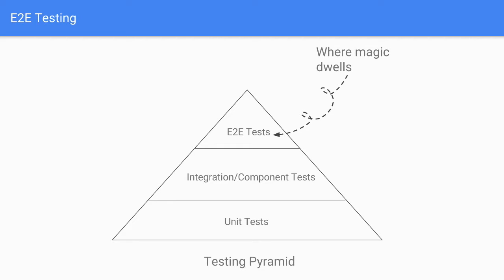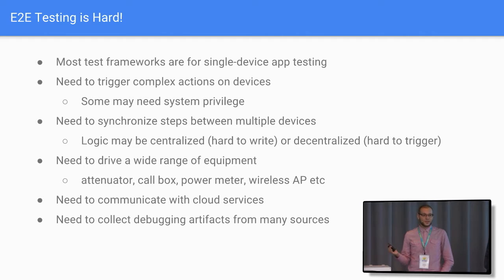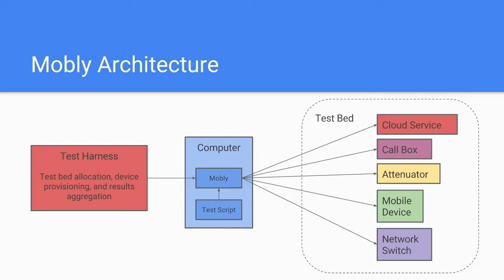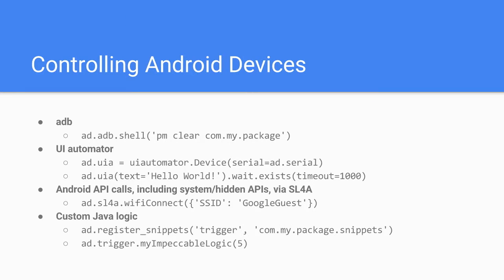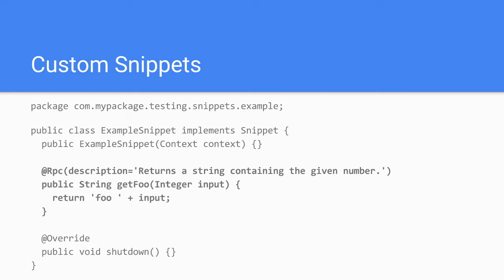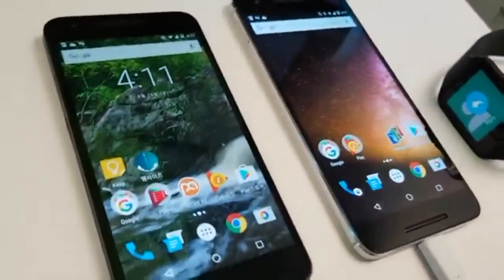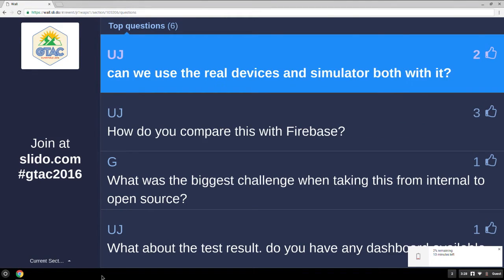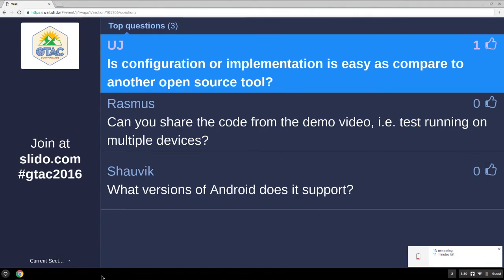GTAC 2016: Integration Testing with Multiple Mobile Devices and Services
Alexander Dorokhine and Ang Li, Google